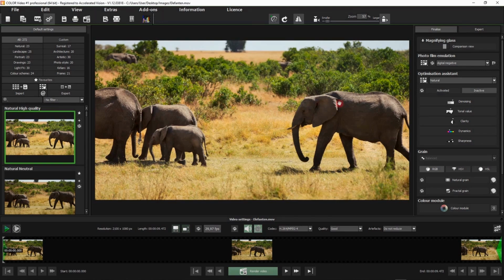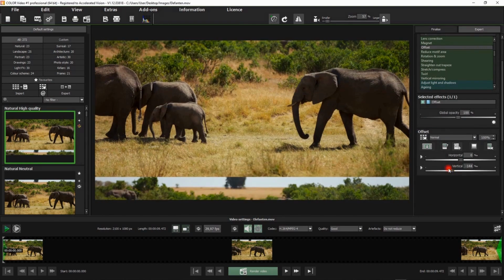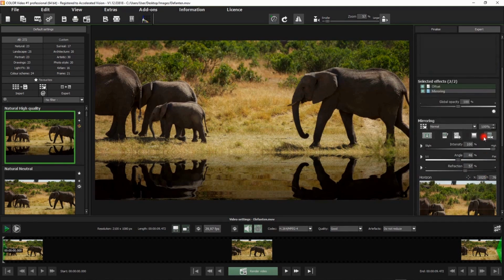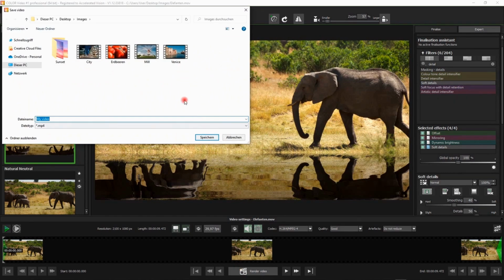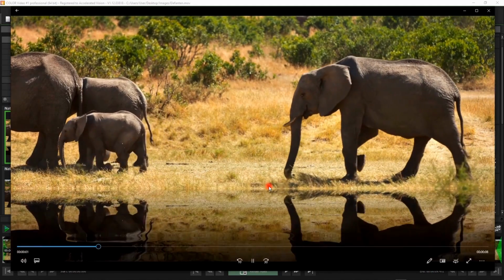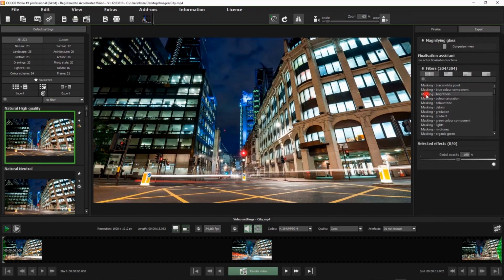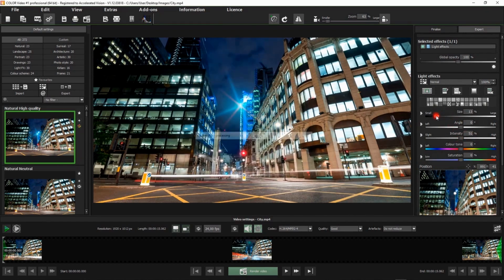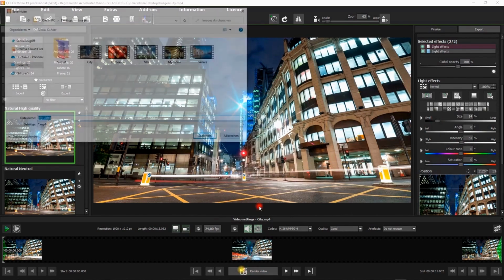Accelerated Vision video programs - Animated FX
Watch this video to learn more about feature "Animated FX" in our Accelerated Vision video programs